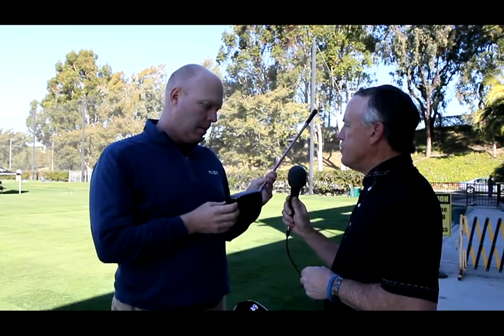GolfWRX: Callaway Golf 2012 RAZR X Black Driver